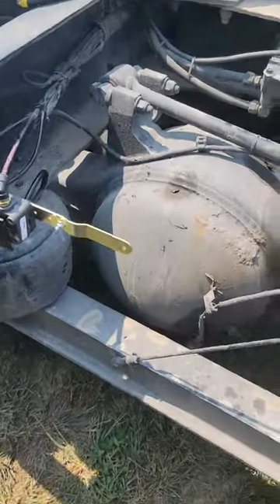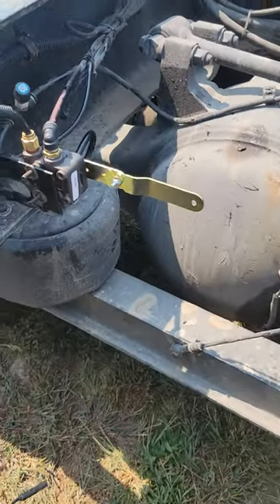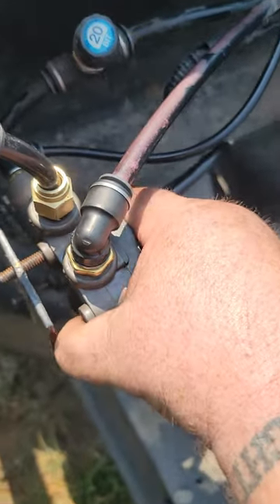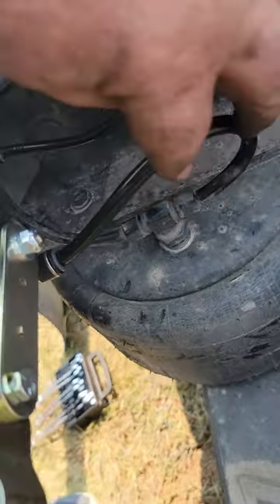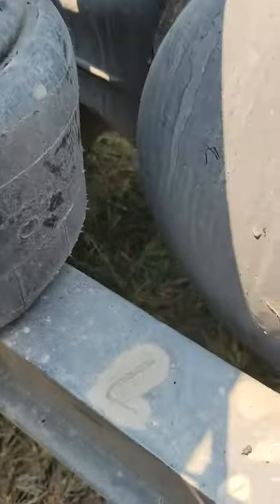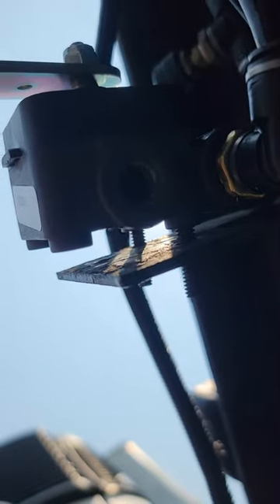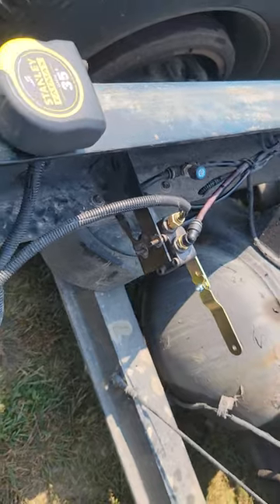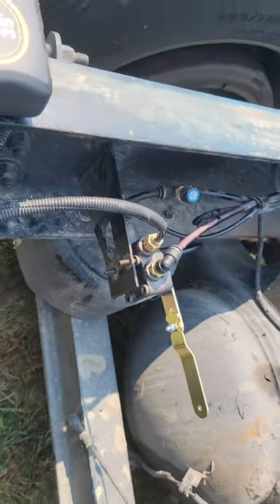install air leveling valve 2003 to 2007 W 900